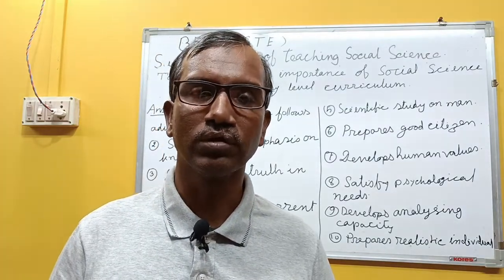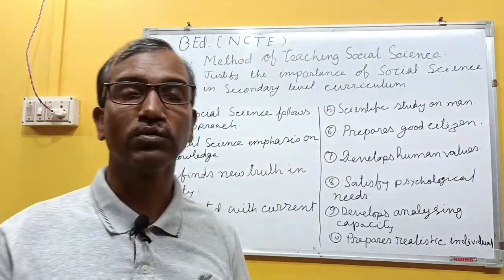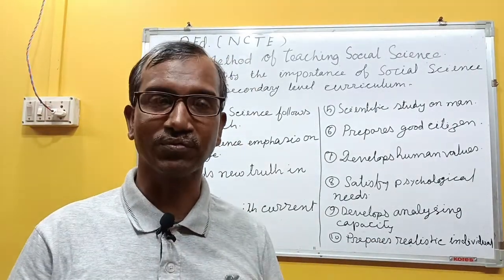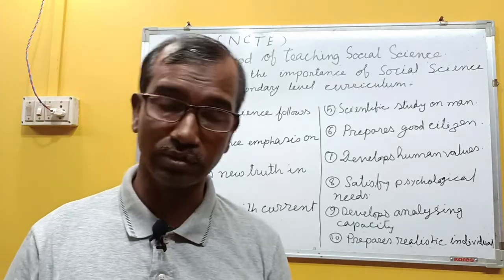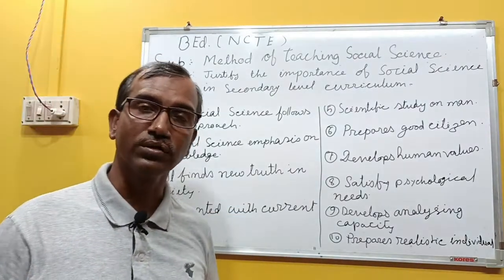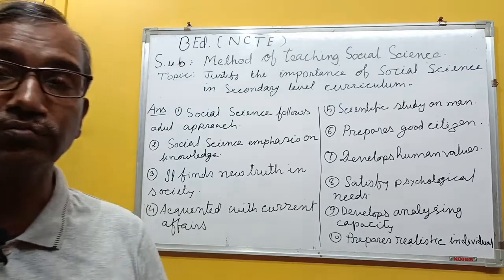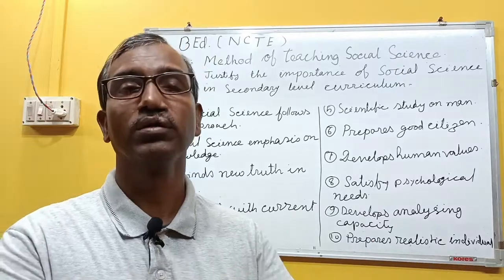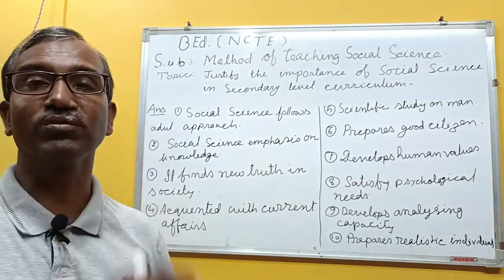Justify the importance of Social Science in Secondary level Curriculum (B Ed NCTE)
Video Highlights

Why is social science important? The social sciences are important because they help people understand how to analyze not only their own behavior but also the behavior and motivations of their peers. The social sciences also give us a better understanding of how to create more inclusive and effective institutions.

Social Science can help us to understand why this is, and develop policies, interventions and actions that can work with people to change to get better outcomes for individuals and for society. Indeed, if there is a 'point' to the social sciences, that is it. It is about improving our social and economic well-being.